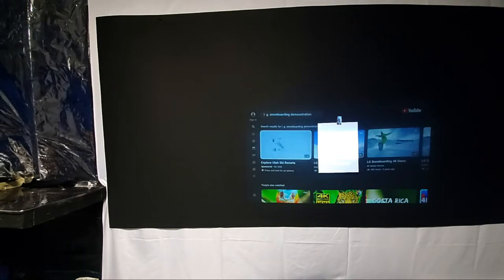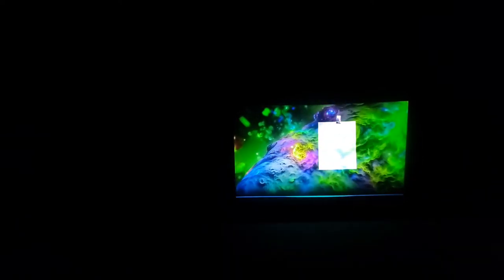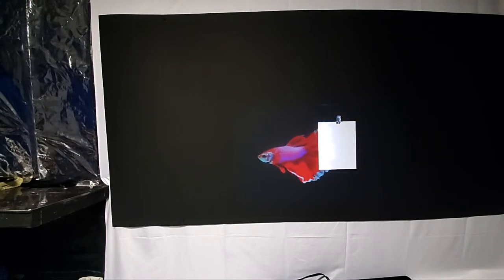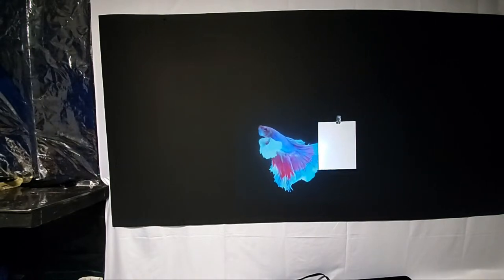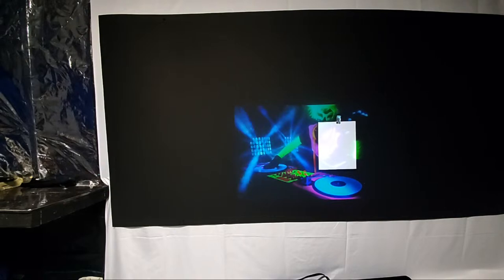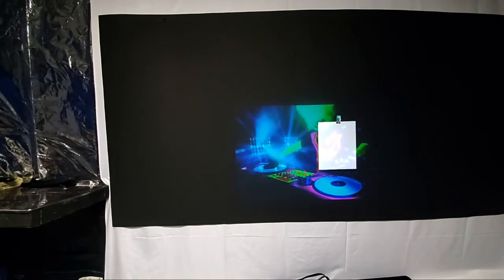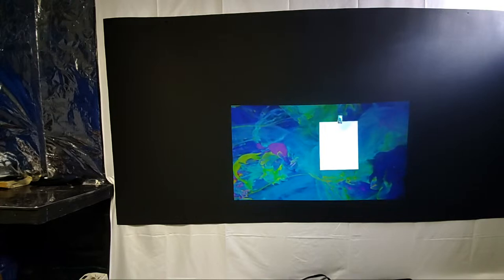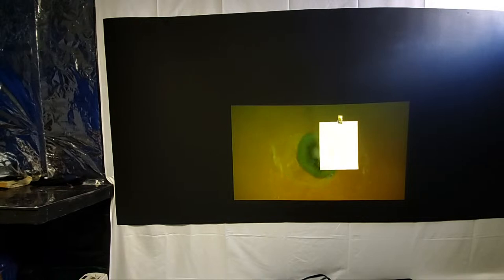The benefits of our FLE BLACK projector screen paints over a white screen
working hard to make better more affordable home theater projector screens.

What our new FLE-R-M LXXVII BSE ALPHA CINEMAX projector screen paints can do for your white projector screen.